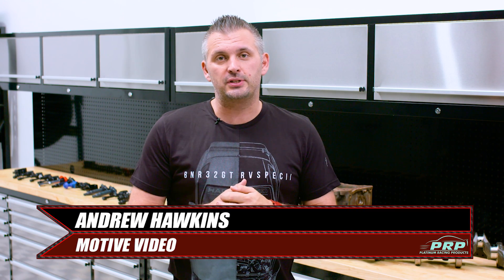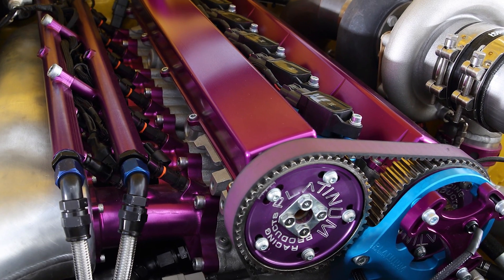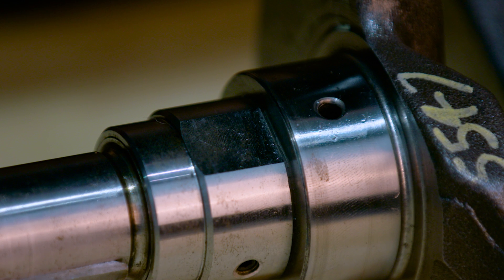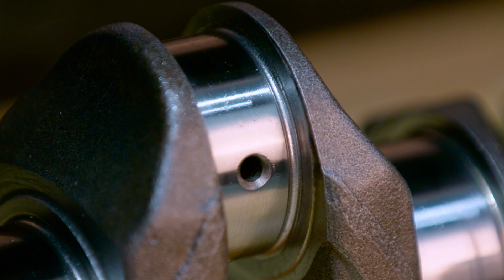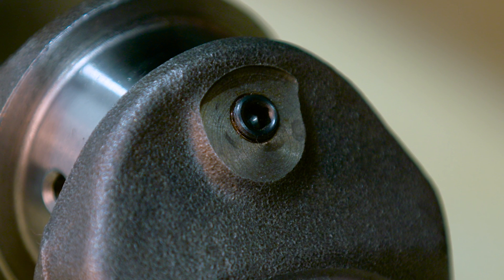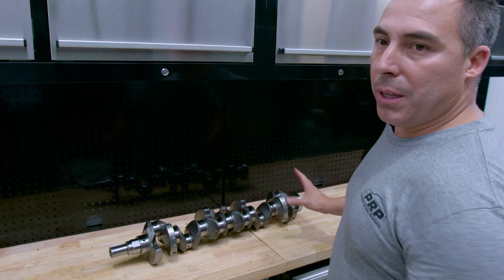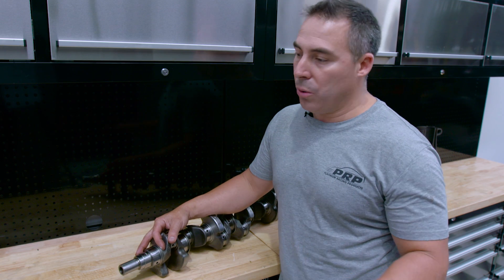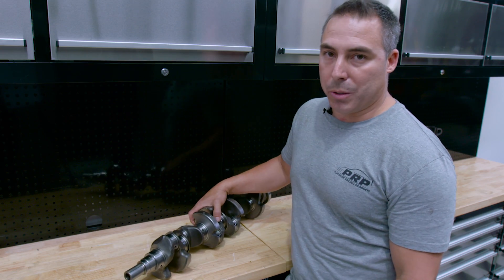Prepare your stock RB25 or RB26 crankshaft for 1000hp - Platinum Tech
On top of the usual measurements and prep work when rebuilding an engine, Herman form Platinum Tech talks about what extra things he does to an RB crank to prepare it for 1000+ horsepower.